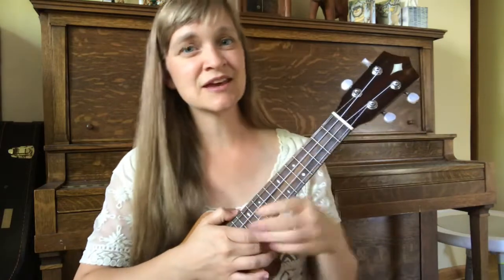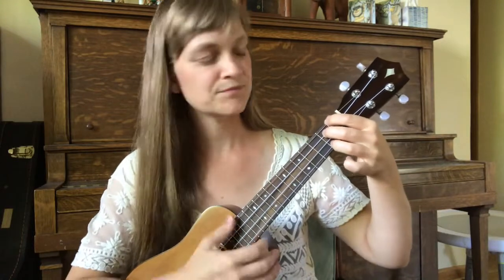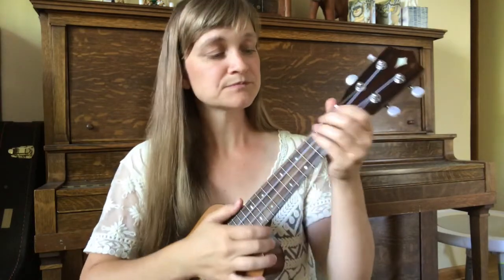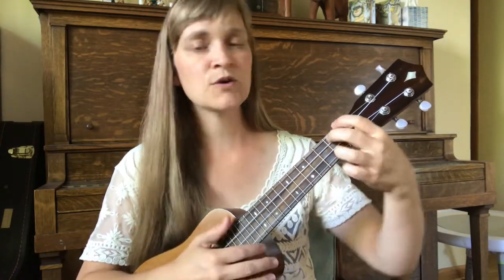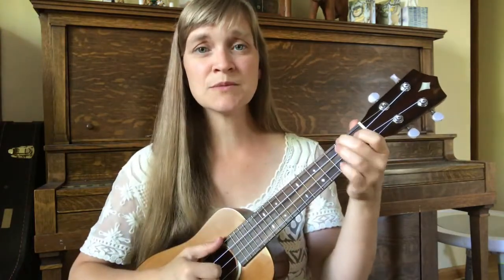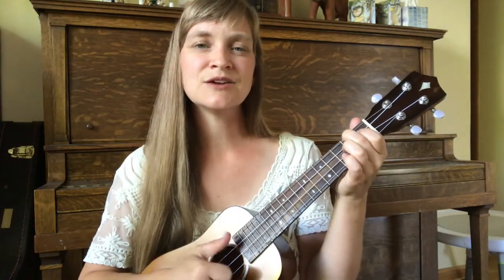Cotton Mill Girls | UkuleleSummer Week 2 | with Avery Hill of Song by Song™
Welcome to UkuleleSummer - I'm looking forward to sharing songs you can learn and play BY EAR !! Leave your songbooks and music stands behind, grab your instrument and get ready to sing to the moon with me. :)

In honor of the 100th ANNIVERSARY OF WOMEN'S SUFFRAGE, here's a traditional tune brought to us by the folksinger / songcatcher Hedy West of Appalachia.

Song by Song™ | Keep the campfire going, one song at a time ...
Join us! Learn to play ukulele in a relaxed, engaging learning environment.